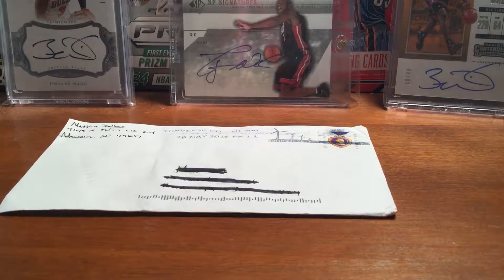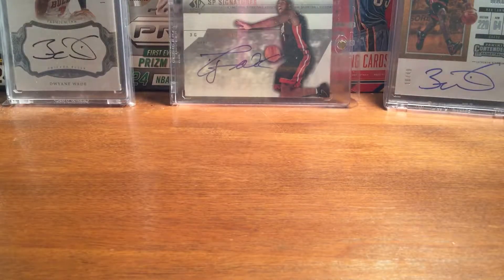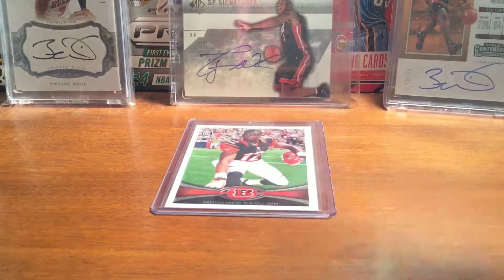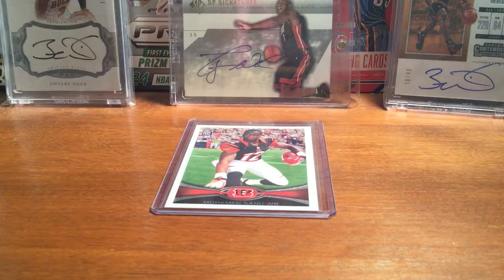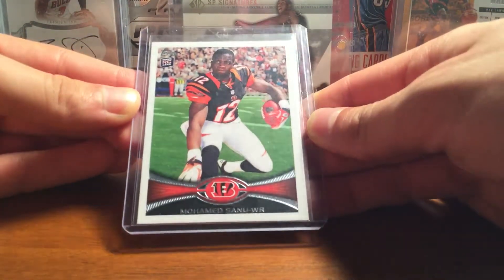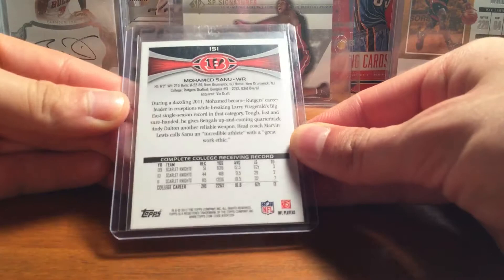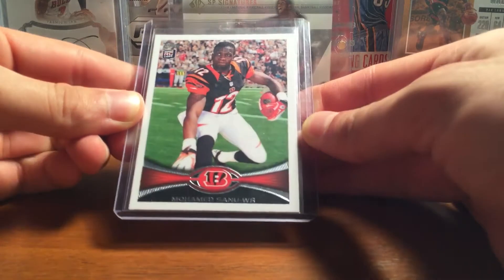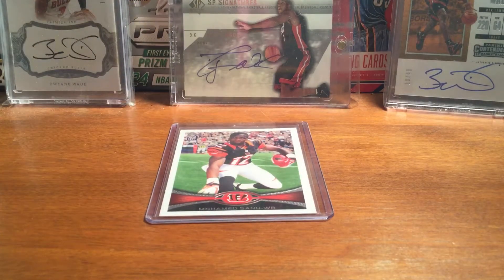1 Package Ebay Mail Day for the Sanu PC